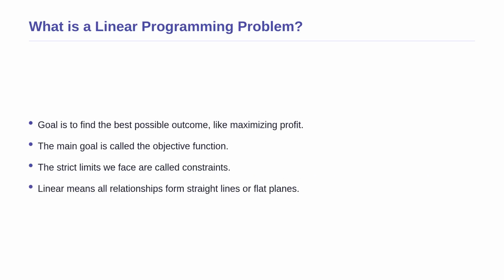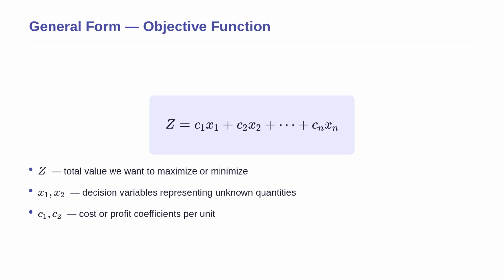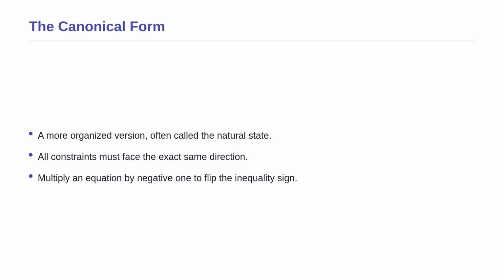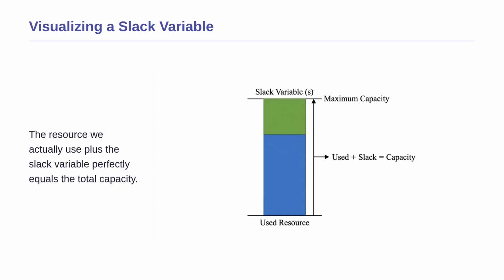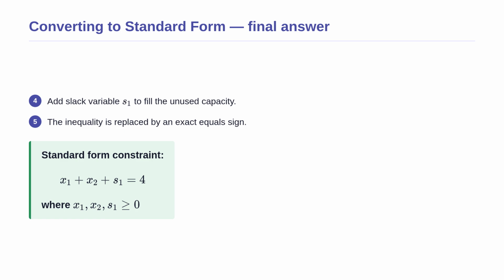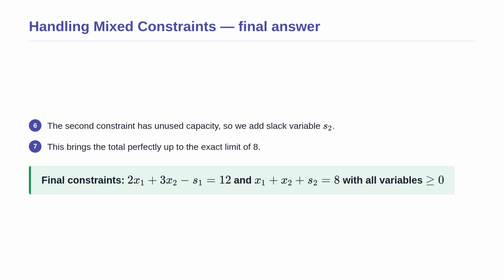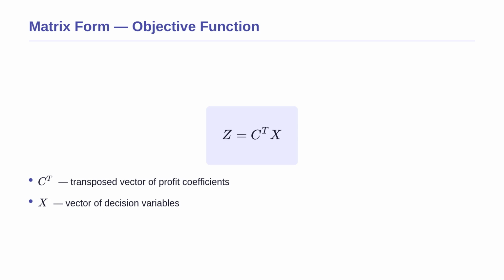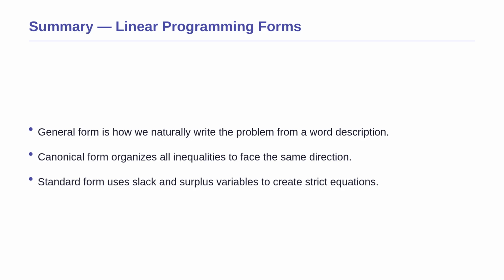Linear Programming and Applications - Linear Programming Problem Forms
Video lecture on Linear Programming Problem Forms for Linear Programming and Applications.